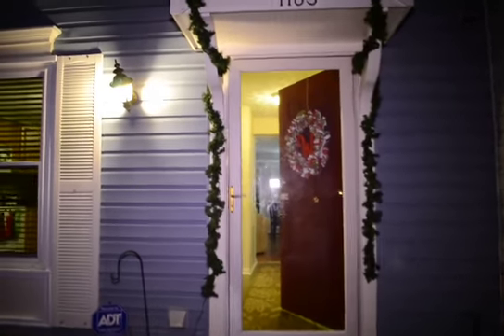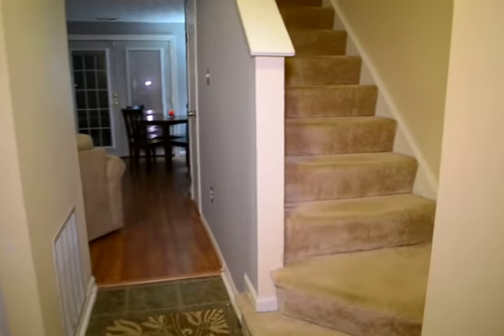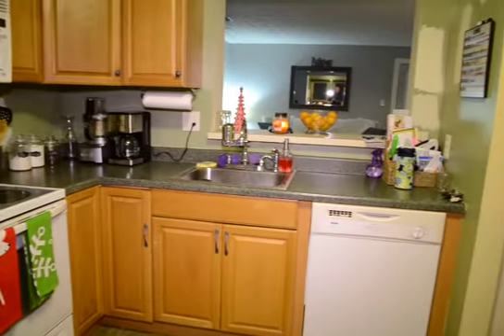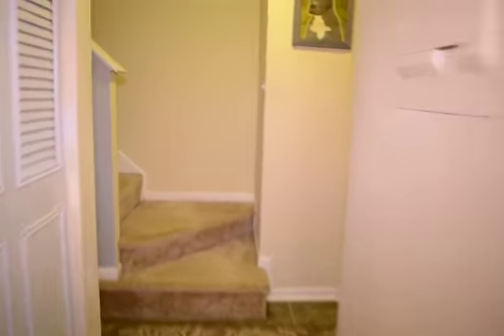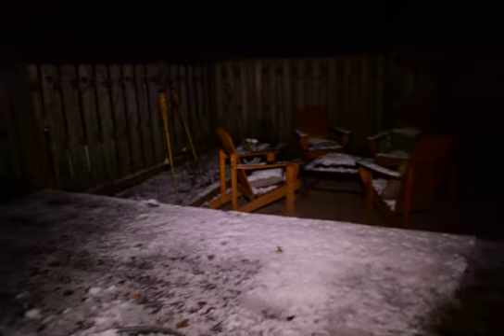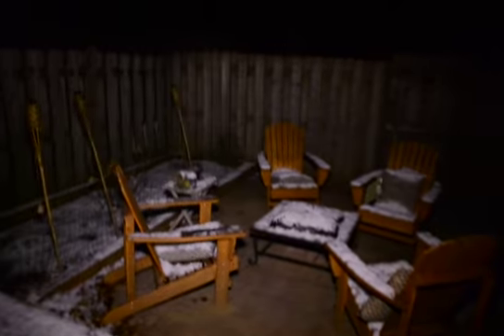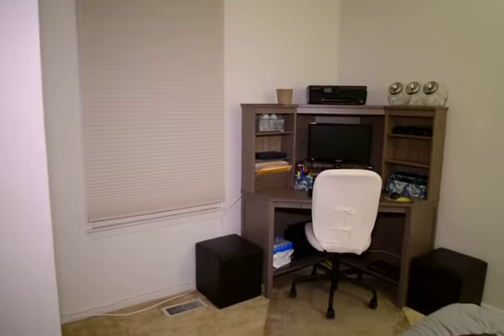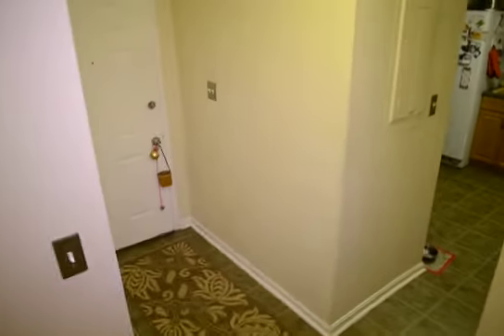Video tour 1183 White Coral Court